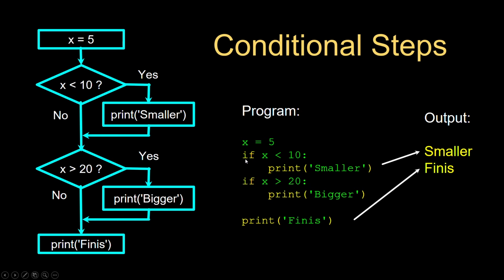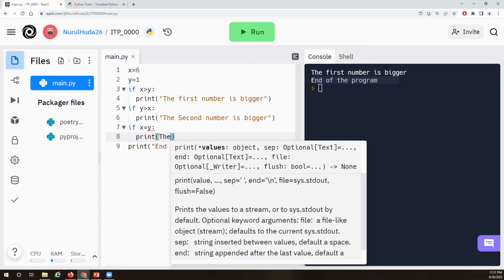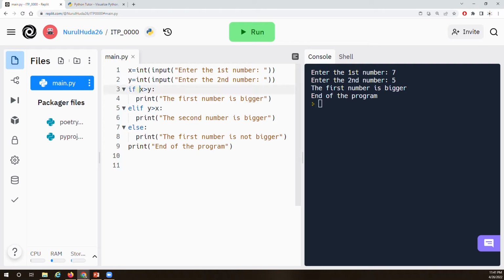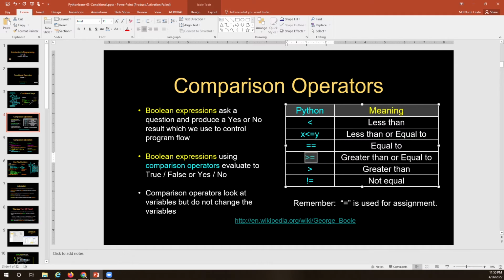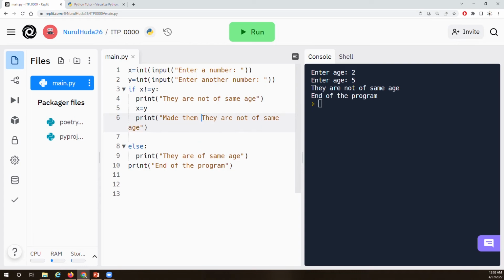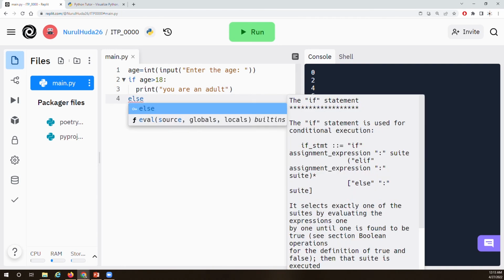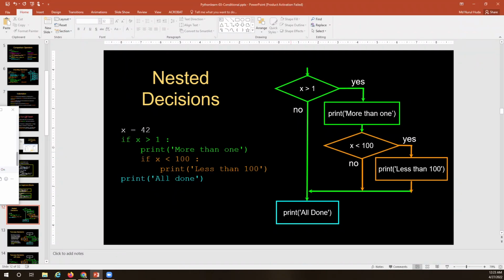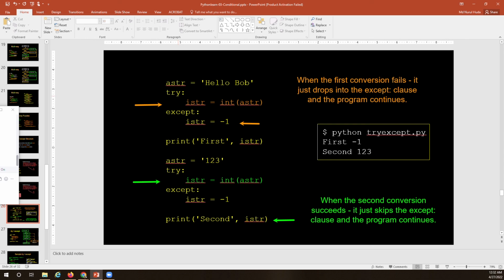Python03 Conditional Statement